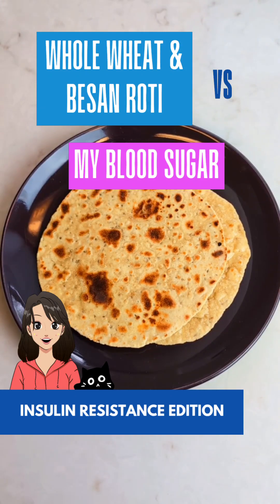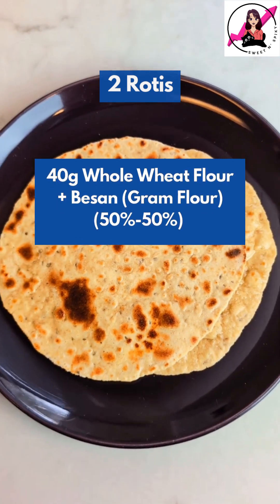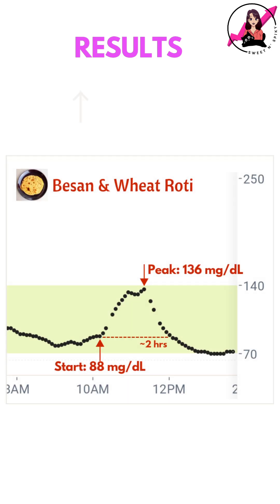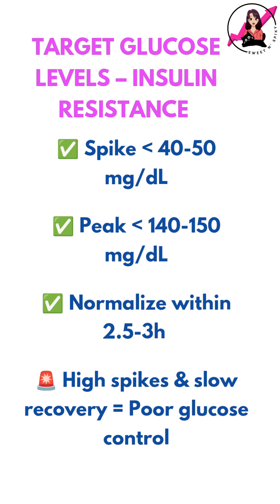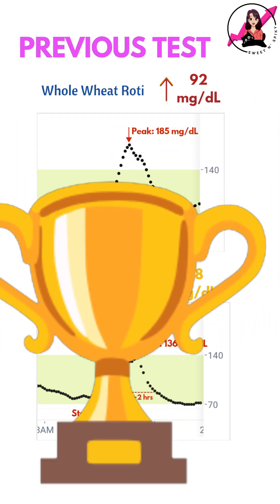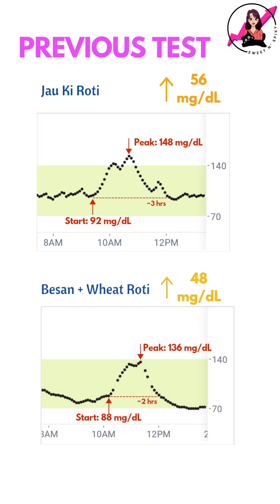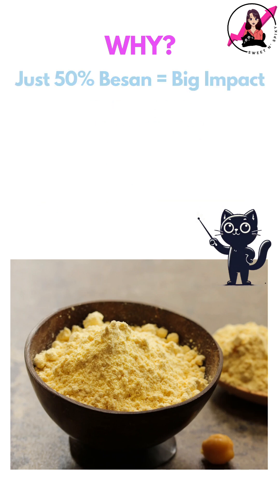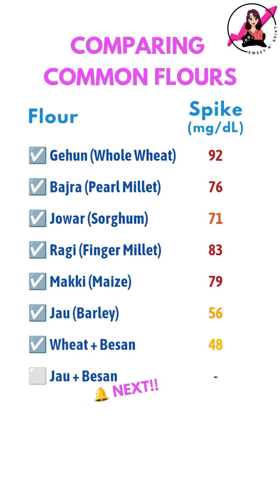Whole Wheat + Besan Roti vs. My Blood Sugar – Everyday Carbs Series: Episode 7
Tried a mix of whole wheat and besan (gram flour) for roti today. Wheat flour alone had given me the highest spike out of all grains. Let's see if adding protein & fiber-rich besan, helps balance it out.